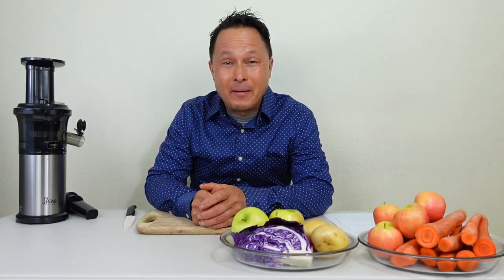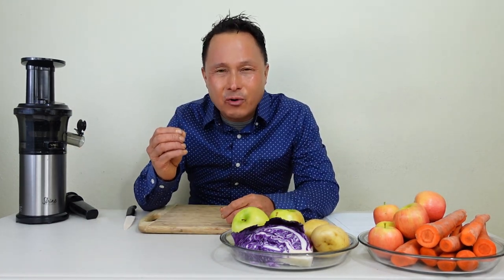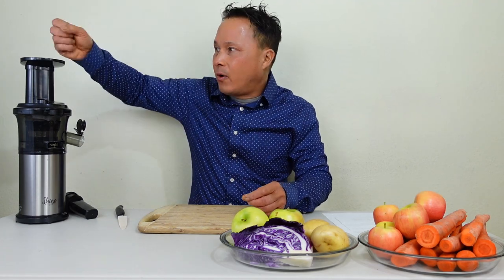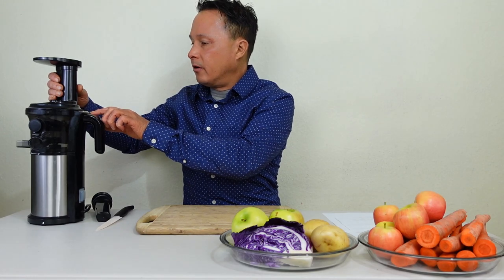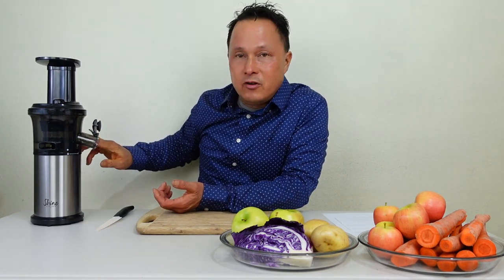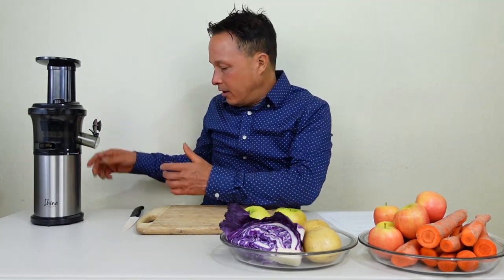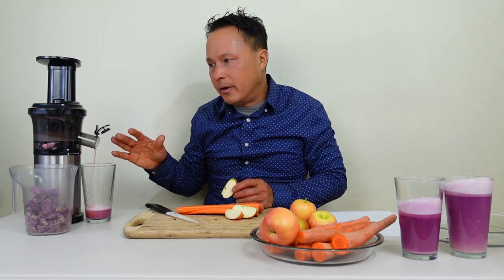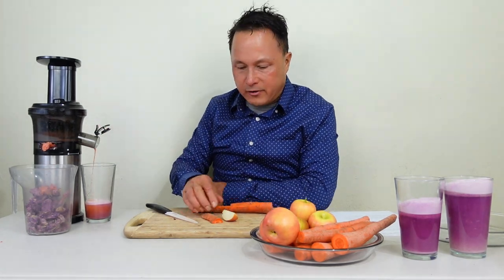How to Juice in the Shine Vertical Juicer Without Clogging & Jamming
shares with you the best juicing tips so your vertical juicer does not clog or jam when juicing.

In this episode, you will learn the tips you need to know to ensure you have an excellent juicing experience each time.  John will juice carrots as well as cabbage in this episode to show you two recipes that customers were having challenges with juicing.

John will make 4 glasses of juice in this episode so you can see the entire juicing process and learn how you can juice successfully by following John's tips and tricks that are not mentioned in the instruction manual.

After watching this episode, you will learn how to properly use your shine vertical cold press juicer or other low-cost vertical auger juicers so you can juice without clogging or jamming that can make disassembly difficult.